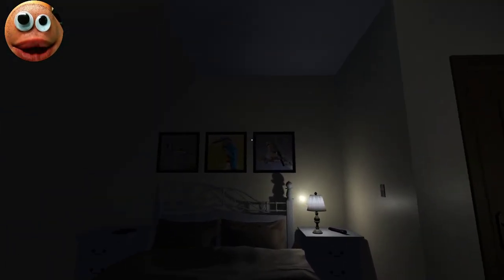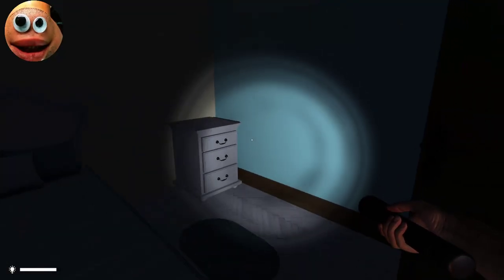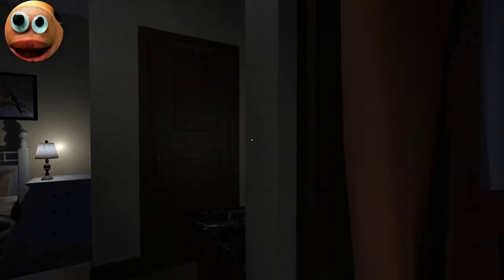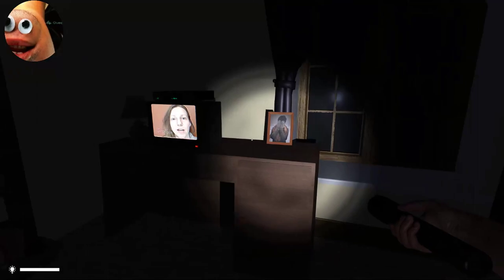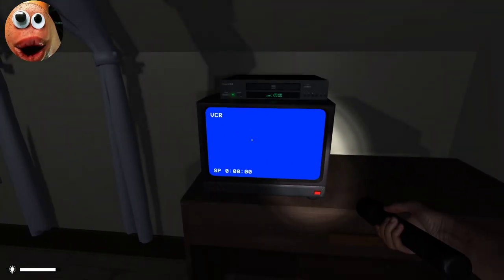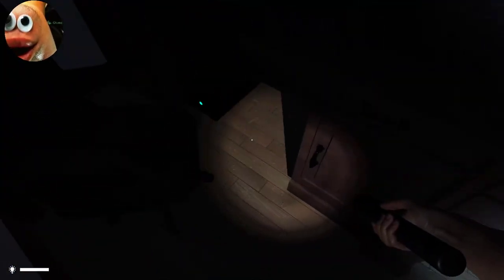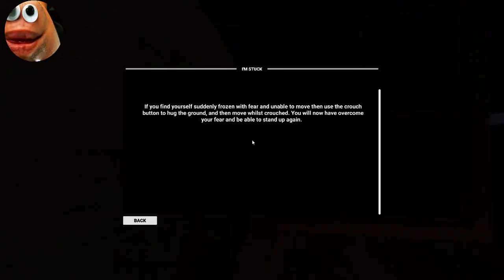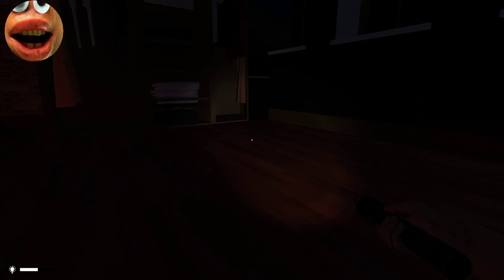Let's Play- Dementia - Free to play Indie Game from itch.io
Looking for Something new? EXPLORE A HUGE HOUSE

Locked up and alone, your escape depends on a breadcrumb of video tapes, but there's something that's just not right about all this...

SYNOPSIS

This house is familiar, yet different. It's like home, but not. Sometimes it feels safe, sometimes it doesn't. What are those noises? That atmosphere? What is anything...anymore?

Playstation 4 Pro

Stuff for you switch

The Nintendo Creators kit
Nintendo Labo - Variety Kit 01
Nintendo Labo - Robot Kit 02
Nintendo Labo - Vehicle Kit 03

game capture
My blue yeti nano
The nintendo switch
Some games
Carry bag & protector

THE GEAR I USE:
My Main Camera
the back up camera
My FAVOURITE Lens Ever
Macro lense i love
The Mic I use
My fave mic arm for my camera
The lights i use
the light stands
The backpack